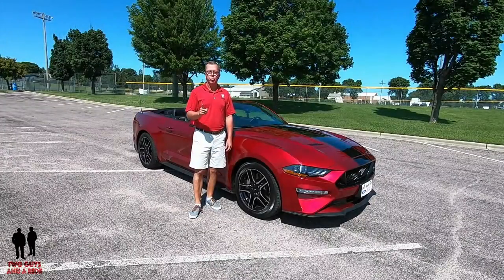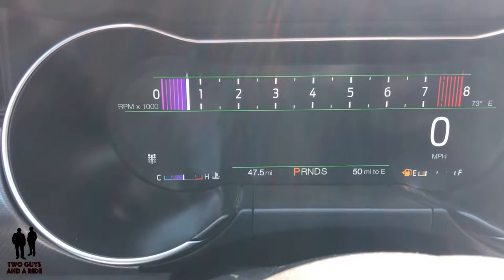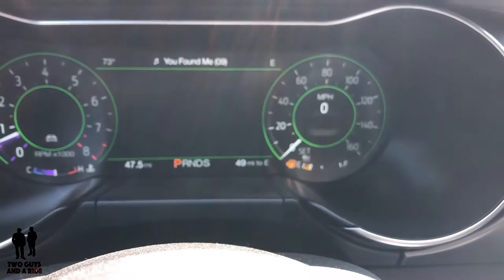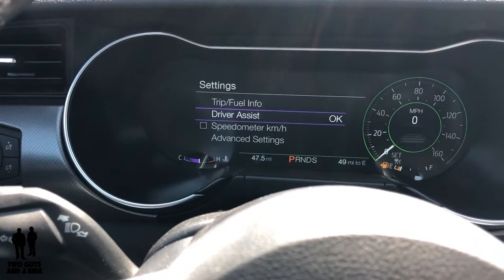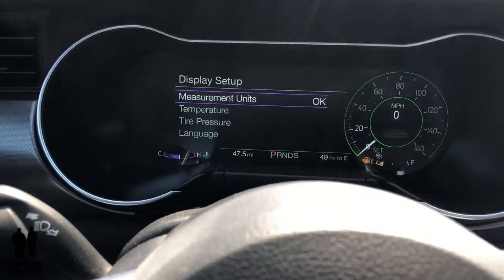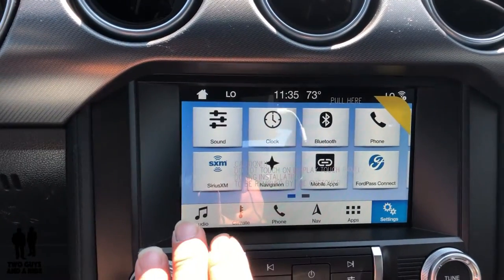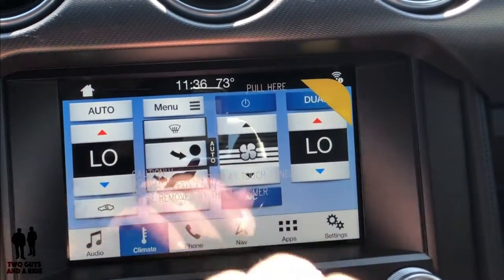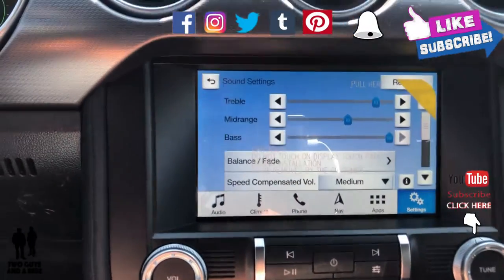Infotainment How To - 2019 Ford Mustang GT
10 Trim – Configurations from base EcoBoost Fastback $26,395 to SHELBY GT 350R - $67,135

$44,855 Mustang GT Premium Convertible

5.0L Ti-VCT V8 - 460 hp/420 lb ft
Dual-fuel, high-pressure direct injection and low-pressure port fuel injection

6-Speed Manual Transmission with Rev Matching optional 10-speed SelectShift® Automatic Transmission

City /Hwy/Combined 15/24/18

LED Headlights with LED signature lighting
LED front park turn lamps
Hood Vents
Mirrors - body-color, heated with integrated Blind Spot mirrors and turn signal indicators

18” x 8” machined face aluminum wheels with high gloss ebony black painted pockets
OPTIONAL
- 9-inch x 8.5-inch polished aluminum
- 20-inch x 9-inch premium-painted aluminum
P255/40R19 front, P275/40R19 rear summer-only tires

13" rear brake rotors with single-piston calipers
14" front brake rotors with 4-piston calipers

Front suspension - Double-ball-joint MacPherson strut with stabilizer bar
Rear suspension - Integral-link independent with coil springs and stabilizer bar

Shocks - Hydraulic Gas-Pressurized, Outboard-Mounted

Electronic Line-Lock (Track use only)
Independent Rear Suspension
Launch control (requires manual transmission; track use only)
3.55 limited-slip rear axle

Raised blade decklid spoiler
Dual Exhaust with quad tips
Easy Fuel® Capless fuel filler
LED sequential taillights
Rear diffuser
Wheelbase 107.1”
Length 189.6”
Height 54.2”
Width 81.9”
Front Trac 63.3”
Rear Trac 63.7”
Trunk Volume 11.4 cu ft

Mustang GT 2019 Premium

Special thanks to chuck Spaeth Ford in New Ulm MN for working with us
Mustang information attribution: Ford.com
2019 Ford Mustang GT Infotainment "How To"